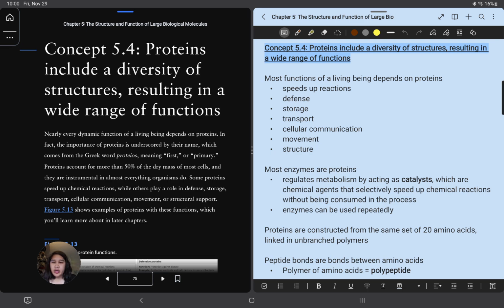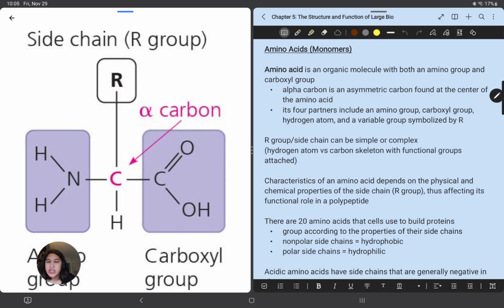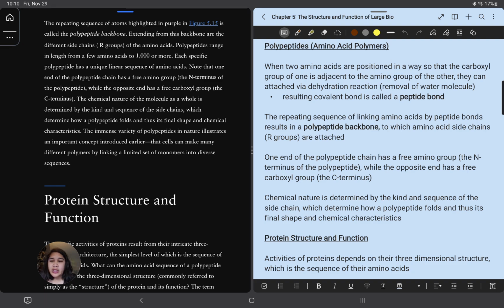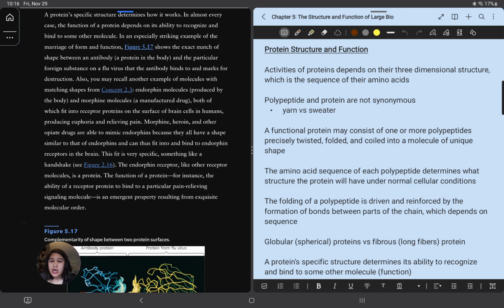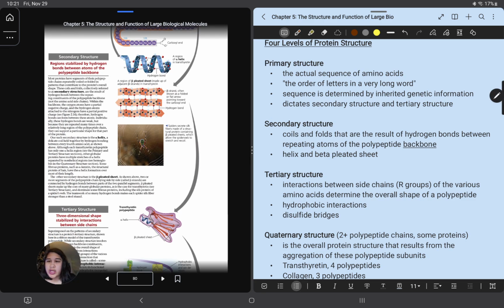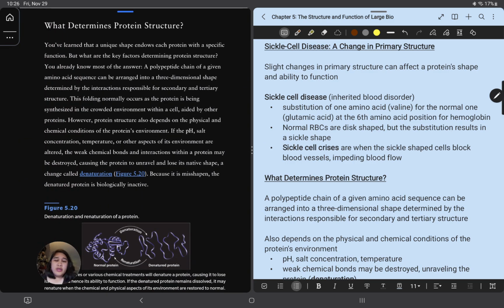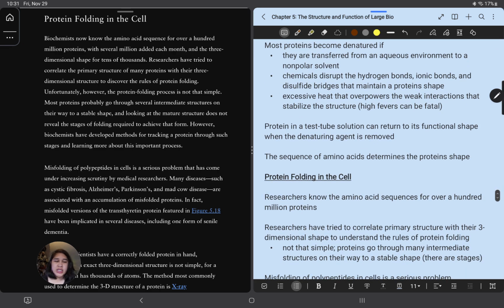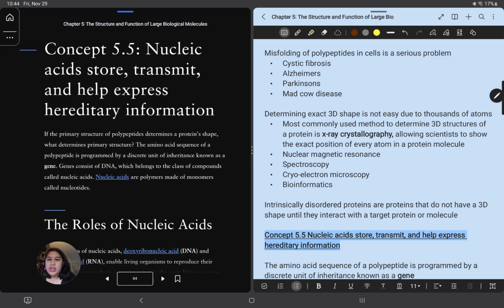Campbell Biology (Chapter 5, Concept 5.4)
APA Citation